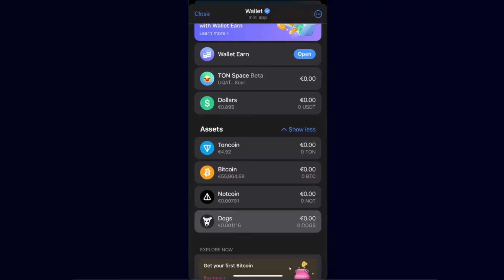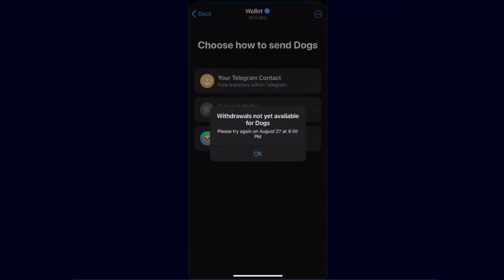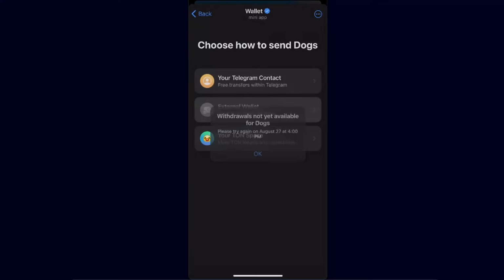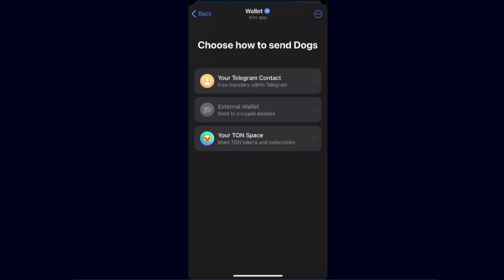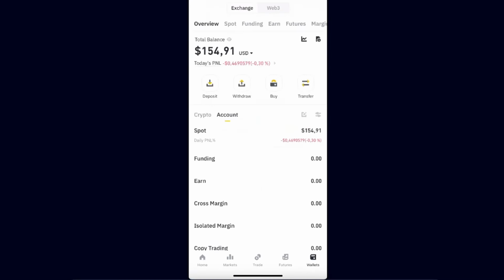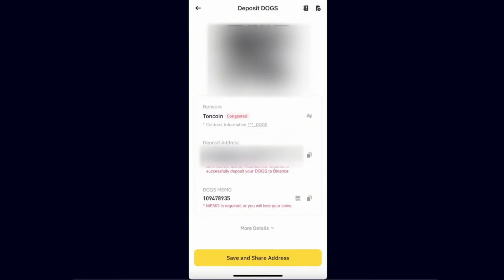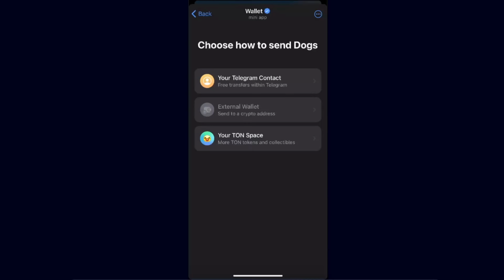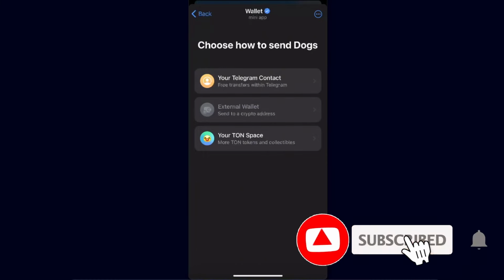How To Transfer DOGS From Telegram Wallet To Binance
In this video I show you How To Transfer DOGS From Telegram Wallet To Binance!